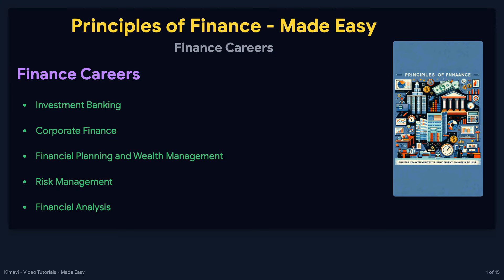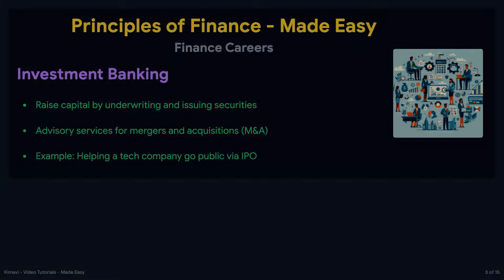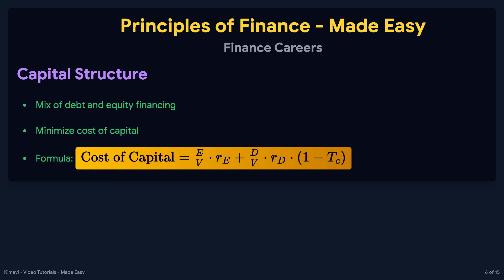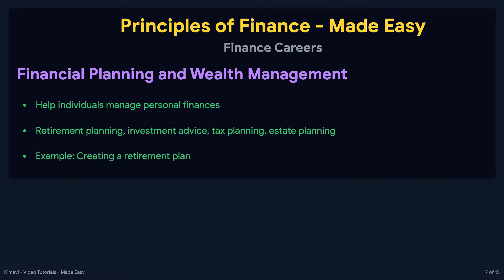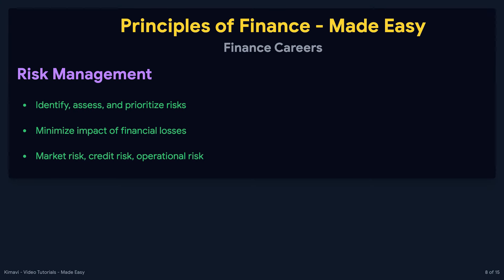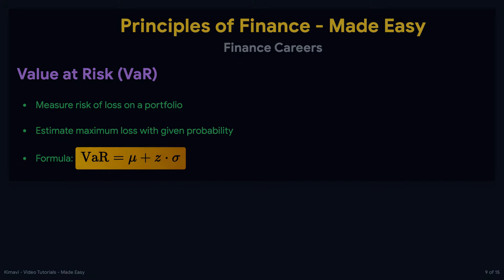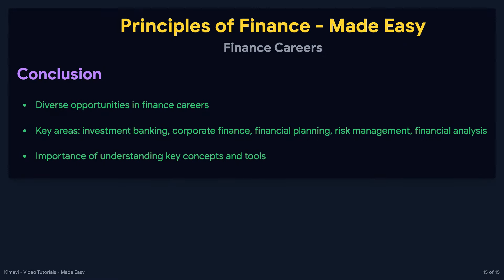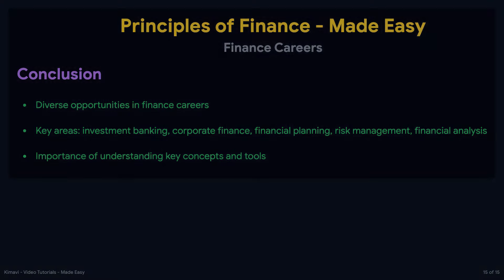💼📈 Explore Finance Careers - Made Easy! Investment Banking, Corporate Finance & More 💸Descriptio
Discover the diverse world of finance careers! 💼 From investment banking to corporate finance, financial planning to risk management, we cover it all. Learn about key roles, examples, and concepts such as capital budgeting, financial analysis, and more. Perfect for students, aspiring finance professionals, or anyone exploring the finance industry!

🔍 What you'll learn:

Key finance career paths and responsibilities
Understanding corporate finance and budgeting
The role of financial analysis and ratios

📚 Perfect for:

Aspiring finance professionals
Students exploring career options in finance
Anyone curious about roles like investment banking or risk management

Video Tutorials - Made Easy - By Kimavi.

Create your own Video Tutorial via Kimavi.Com

For Quizzes and More Tutorial Videos - Visit us at Kimavi.Com